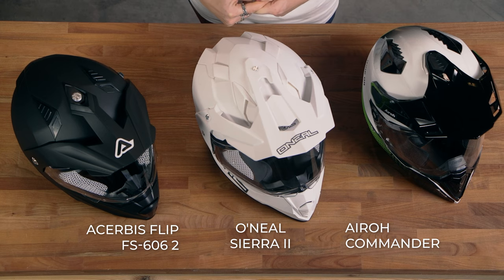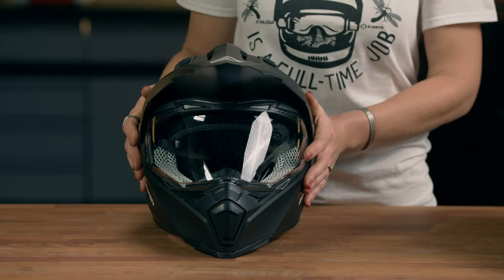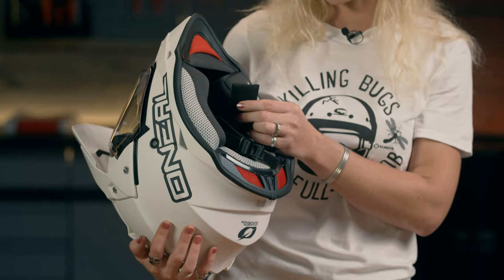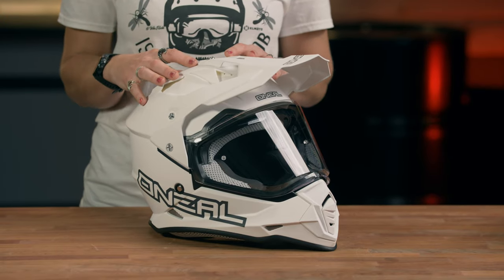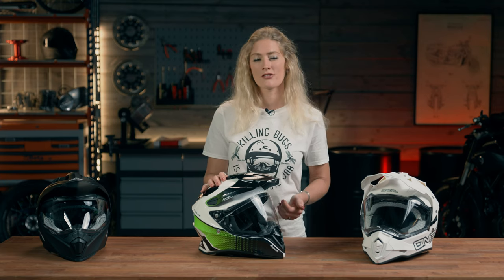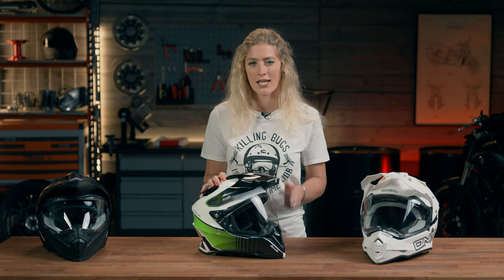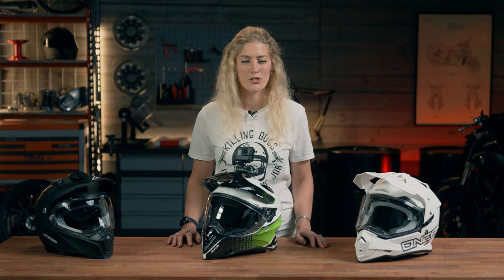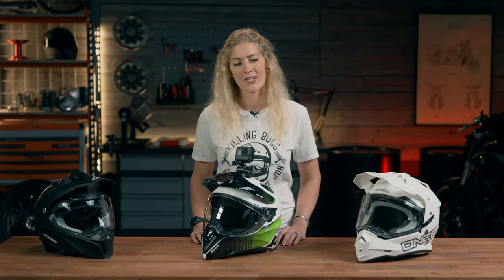TOP 3 ADVENTURE MOTORCYCLE HELMETS FOR UNDER 400€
As you all know there are different styles of motorcycle helmets for different kinds of motorcycle adventures. In this episode of XLMOTO garage we show you what to consider when searching for a good adventure motorcycle helmet and also give you our top 3 adventure motorcycle helmets for under 400€.

Below you can see the direct link to the different models that we reviewed in this episode.

0:00 Intro
0:20 Adventure helmets what are they for?
1:05 Acerbis Flip
2:05 O'Neal Sierra II
3:57 Airoh Commander
4:40 Accessories for Airoh Commander
6:04 Summary